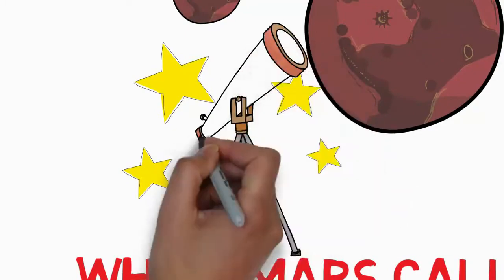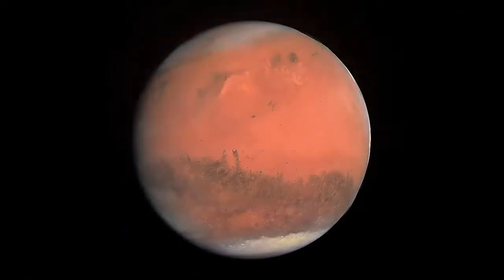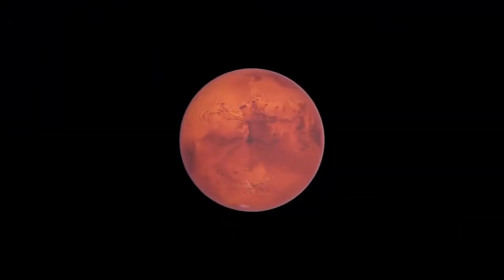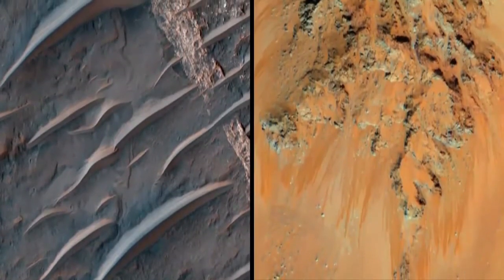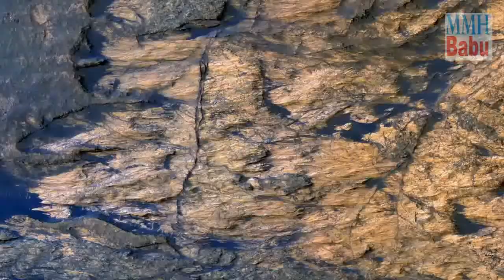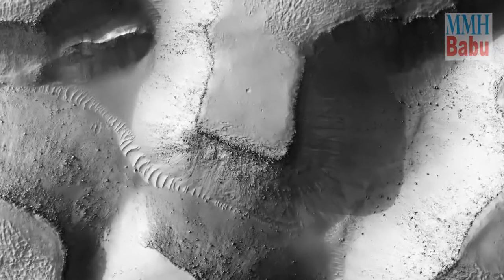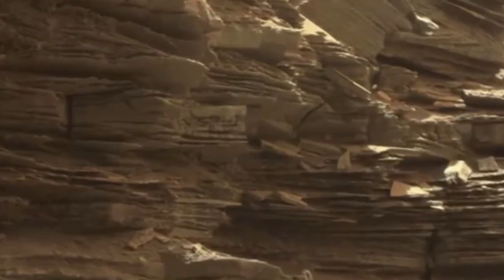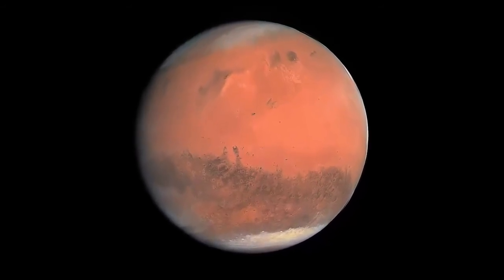Why Is Mars Called the Red Planet? | Secrets of the Red Planet Explained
Why Is Mars Called the Red Planet? 🌌🔴
Mars is famously known as the Red Planet, but have you ever wondered why Mars appears red in the night sky? In this video, we explore the real scientific reason behind Mars’ red color, using simple explanations that anyone can understand. Whether you're a space lover, a student, or just curious about the universe, this video explains why Mars is red, how it formed, and what makes it unique among all the planets in our solar system.

Mars has fascinated humans for thousands of years. Ancient civilizations observed its reddish glow and associated it with war, fire, and power. Today, modern science and NASA missions have revealed the true reason Mars is red, and it has everything to do with iron, rust, and planetary geology.

🔴 What Makes Mars Red?
The red appearance of Mars comes from iron oxide, commonly known as rust, covering the planet’s surface. Over billions of years, iron-rich rocks on Mars reacted with oxygen and water, forming rust. This rust was broken down into dust and spread across the entire planet by strong Martian winds.

This reddish dust reflects sunlight in a way that makes Mars appear red when viewed from Earth or space.
In short:
➡️ Mars is red because it is covered in rusty dust.

🧪 The Science Behind Mars’ Color
Mars is rich in iron minerals. When iron reacts with oxygen, it oxidizes — the same process that causes metal to rust on Earth. Billions of years ago, Mars had water, volcanoes, and a thicker atmosphere. These conditions allowed oxidation to occur on a massive scale.

NASA’s rovers like Curiosity, Perseverance, and Opportunity confirmed the presence of iron oxide across the Martian surface.

Mars is called the Red Planet because:
It contains large amounts of iron oxide (rust)
Dust storms spread red particles globally
Sunlight reflects off the rusted surface
It appears red to the naked eye from Earth
No other planet in our solar system has this level of surface oxidation.

🌍 How Mars Looks from Earth
Mars is one of the few planets visible without a telescope. When you look at Mars in the night sky, it appears as a bright reddish dot, unlike the white glow of Venus or the yellow hue of Saturn. This visual uniqueness is why ancient astronomers named it after gods of war.

🧠 Ancient Beliefs About Mars
Before modern science:
Romans named it Mars, god of war
Greeks associated it with Ares
Ancient cultures believed its red color symbolized blood and fire
They didn’t know about iron oxide — but their observations were accurate!

🔬 What NASA Discovered About Mars

NASA missions discovered:
Rusted rocks and soil
Evidence of ancient water
Dried riverbeds and lakes
Iron-rich dust storms
These discoveries helped scientists understand why Mars turned red and what its past environment was like.

🌊 Did Water Exist on Mars?
Yes! Scientists believe Mars once had:
Rivers
Lakes
Possibly oceans
Water helped oxidize iron, accelerating the rusting process. When Mars lost its magnetic field and atmosphere, water evaporated or froze, leaving behind a dry, rusty planet.

🌪️ Martian Dust Storms
Mars experiences massive dust storms that can cover the entire planet. These storms spread iron oxide dust everywhere, ensuring Mars stays red from pole to pole.

🧑‍🚀 Is Mars Red Everywhere?
Mostly yes, but:
Some regions appear brown, gold, or tan
Polar ice caps are white
Underground rock layers show different colors
However, the overall appearance remains red due to surface dust.

🌌 Why Isn’t Earth Red?
Earth has:
Strong magnetic field
Thick atmosphere
Active water cycle
Vegetation
These factors prevent global oxidation like on Mars. Earth’s iron is mostly underground, while Mars’ iron sits exposed on the surface.

🔭 Fun Facts About Mars
Mars is the 4th planet from the Sun
Known as Earth’s “sister planet”
Has the tallest volcano: Olympus Mons
Has seasons like Earth
One day on Mars = 24.6 hours

This video is perfect for:
Students
Space enthusiasts
Science learners
Curious minds
Astronomy beginners

🔍 Frequently Searched Questions from this video:
Why is Mars red?
Mars color explained
Red Planet explanation
Mars facts for students
NASA Mars discoveries
Space science explained
Planets explained

✔️ Comment your favorite Mars fact

Your support helps the channel grow 🚀